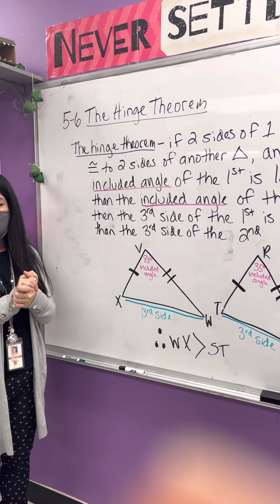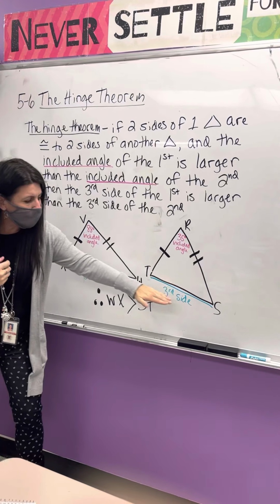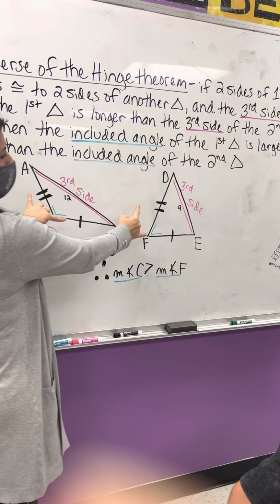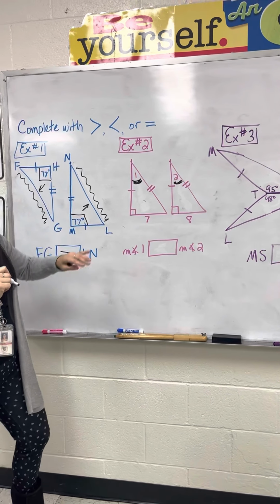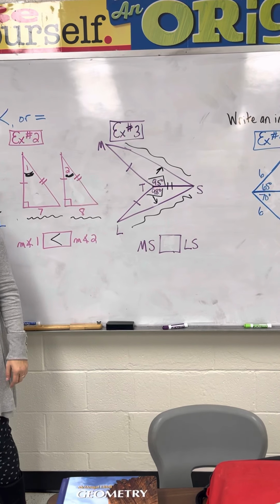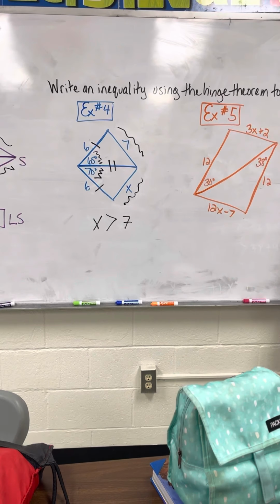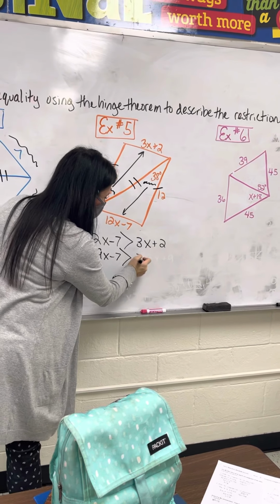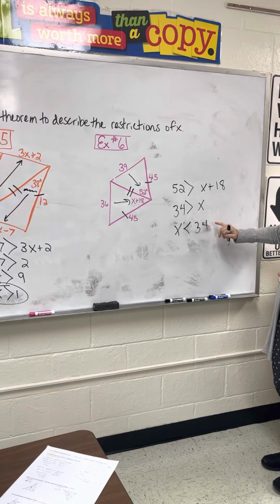5-6 hinge th